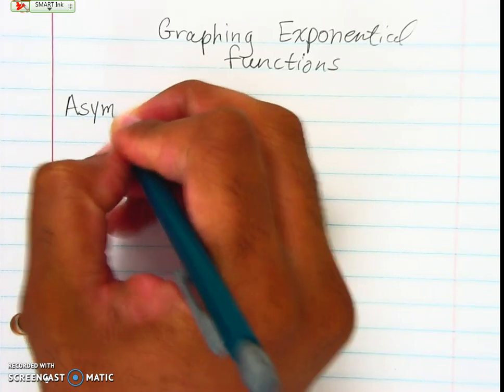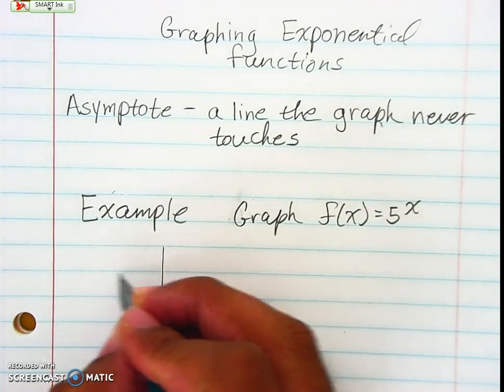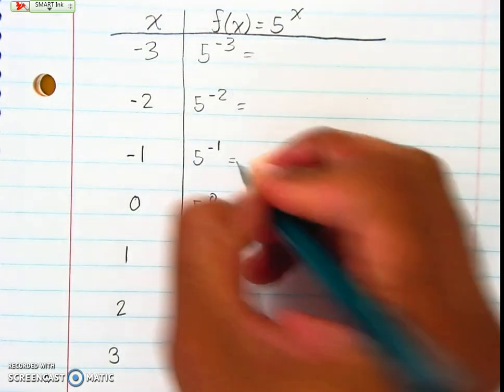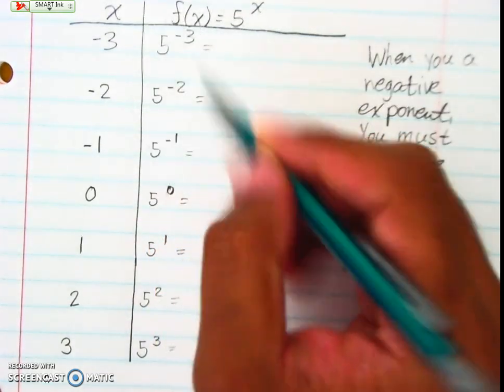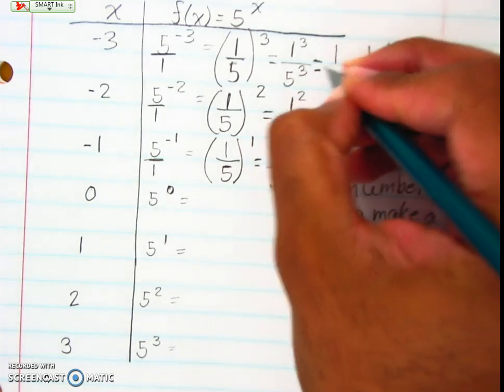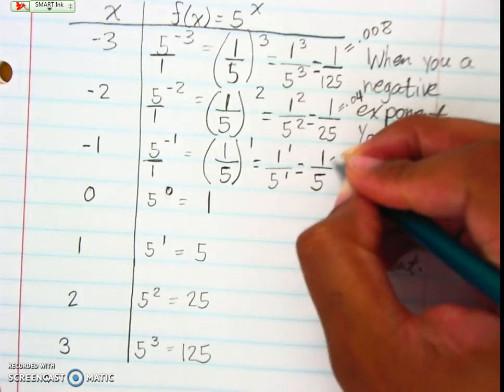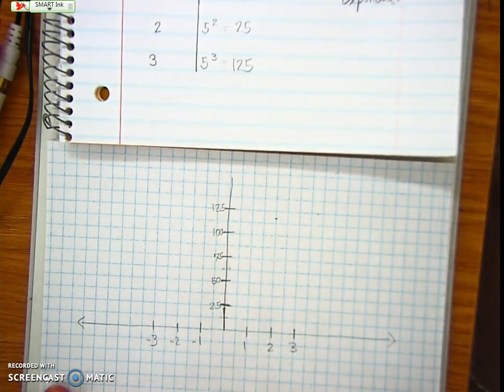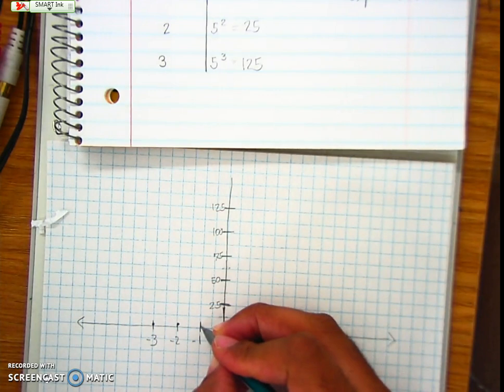EXPO Example 1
Graphing whole number Exponential Functions